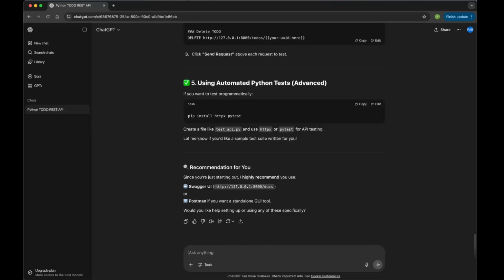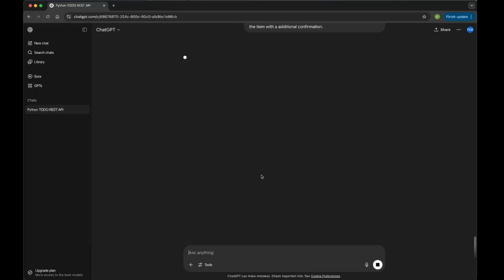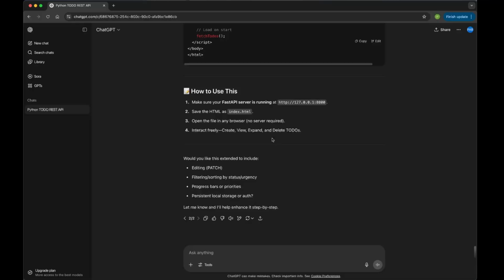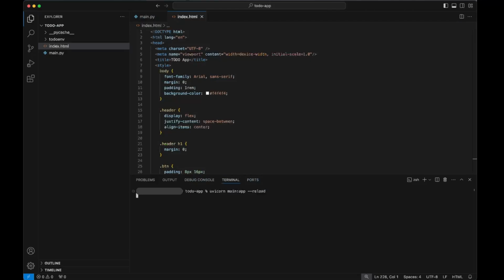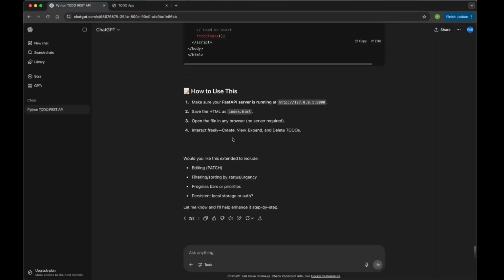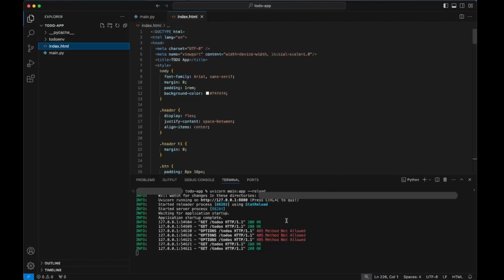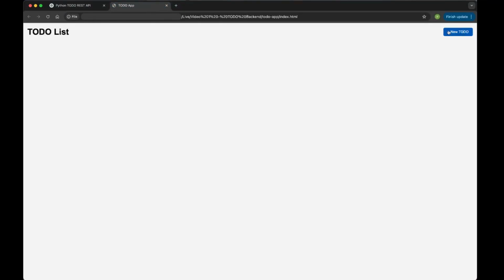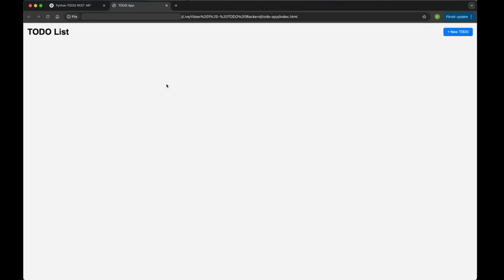ChatGPT Built My Frontend: Connect Your Python API to a Web UI in Minutes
Welcome back to Prompt and Build! In our last video, we effortlessly created a Python REST API for a To-Do List using just ChatGPT. Now, it's time to bring that API to life with a user-friendly frontend! In this video, we're taking the code directly from our AI co-pilot and showing you how incredibly simple it is to build a basic web interface that interacts with our backend.

This tutorial continues our journey into AI-assisted app development, proving you don't need extensive prior knowledge or complex frameworks to get a functional full-stack application. You'll see how to prompt ChatGPT for HTML, CSS, and vanilla JavaScript code to create a simple To-Do List UI. We'll then connect this frontend to our Python REST API (from Part 1!) to perform all the CRUD operations: adding new tasks, displaying existing ones, marking them complete, and deleting them – all driven by the power of AI.

The core takeaway here is the seamless integration of AI-generated backend and frontend components. Discover how intelligent prompting can accelerate your development workflow, making 'vibe coding' a reality for full-stack applications. I'll also share my insights and feedback on ChatGPT's performance in generating frontend code and how to refine your prompts for better results. Get ready to have a fully functional web app, AI-style!